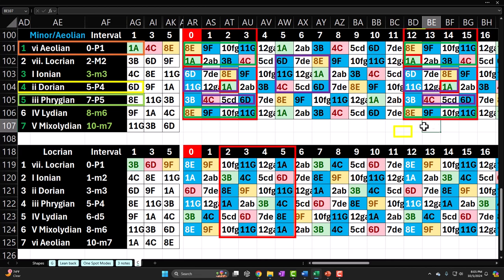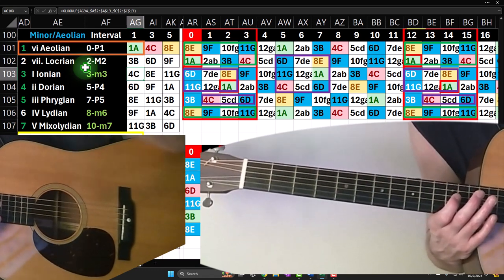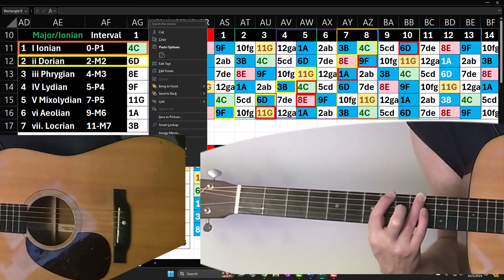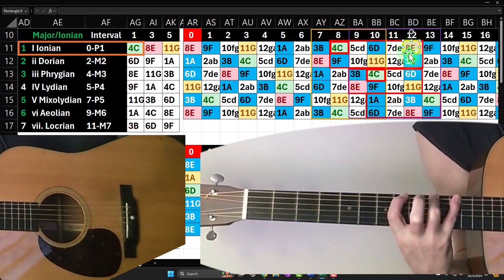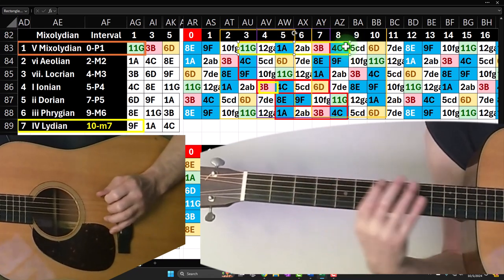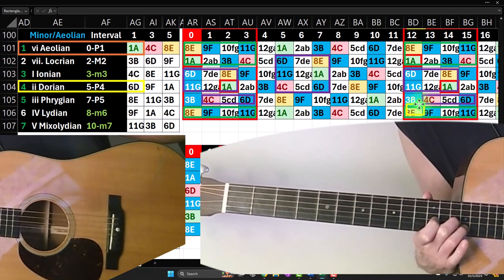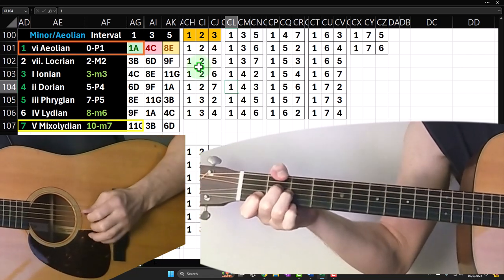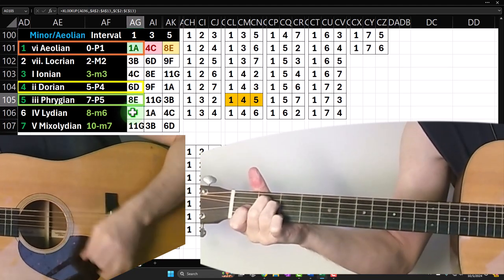Guitar Practice Session 10.05.24